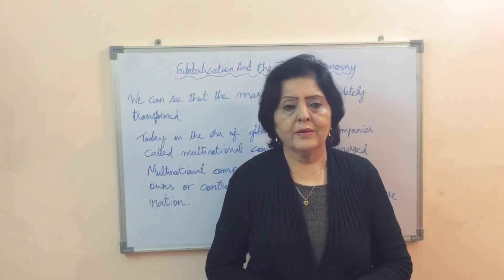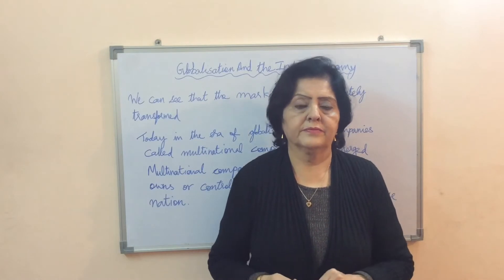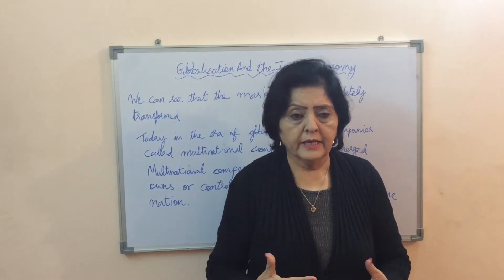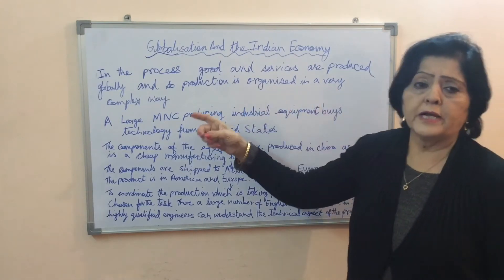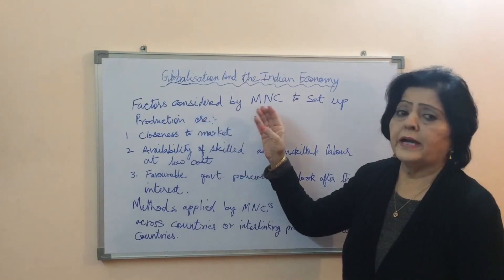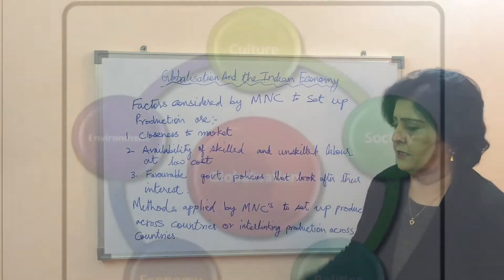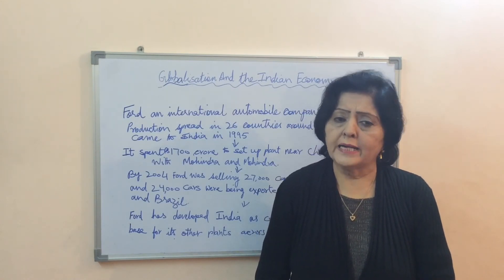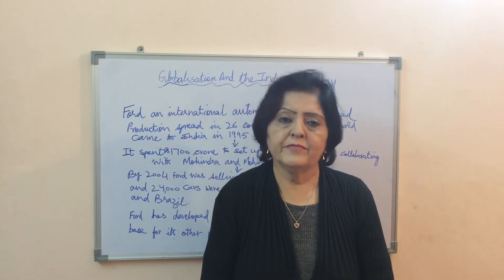NCERT Economics Class10 Chapter 4 Globalisation (part1)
Hello friends, in this video I have explained effects of globalisation on consumers. transformation of market.working of MNC in a complex way ,factors considered by MNC to set up production in foreign lands intergrarion and interlinking of markets